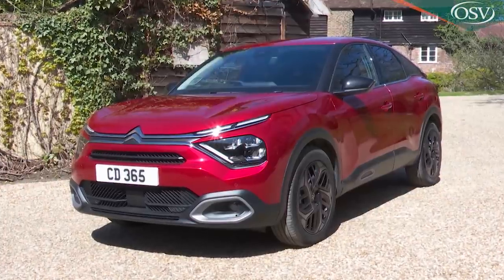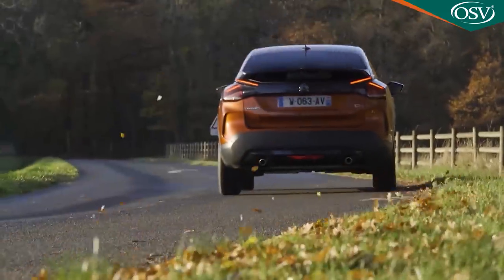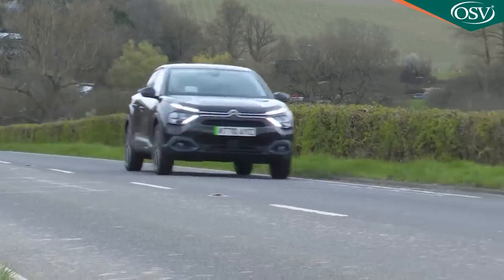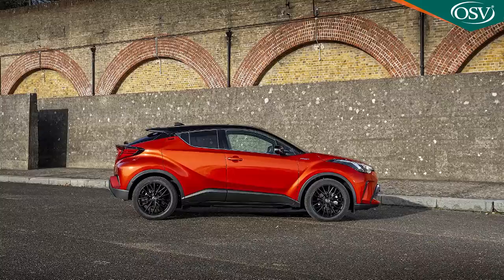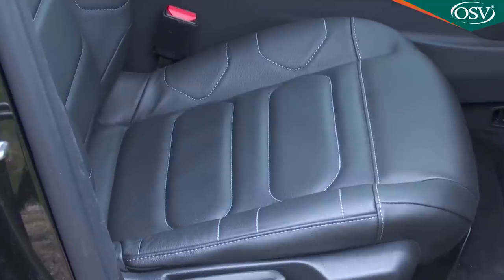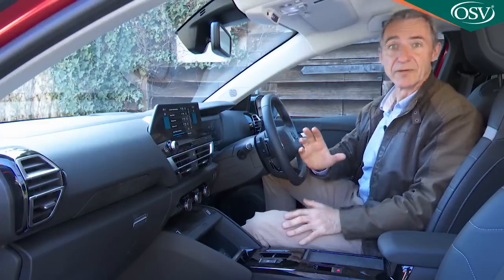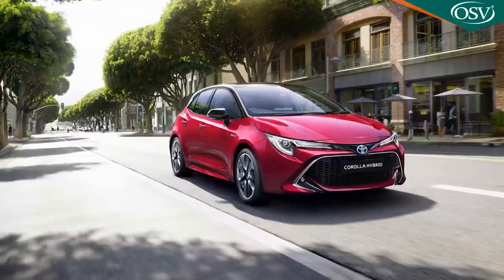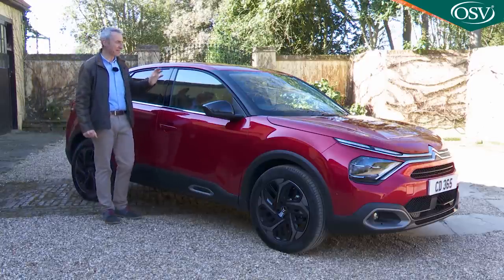New Citroen C4 In-Depth Review 2021 - The Best Family Hatchback?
This third generation C4 is a far more creditable offering for Citroen in the family hatchback sector. And, the French brand hopes, can play its part in rejuvenating this segment by integrating SUV style and the option of full electric power into traditional family hatch design. Plus there's a clever suspension system to make this contender feel really Citroen-esque.

TIMESTAMPS
00:00​​​​ Introduction
00:37 Background
02:59 Driving Experience
12:20 Design & Build
27:13 Market & Model Range
43:02 Cost of Ownership
51:15​​​ Summary

Background

"This car", says Citroen CEO Vincent Cobee, "is Citroen to the core", this third generation C4 model's task being to return the brand to credibility in the Focus and Golf-dominated family hatch sector. The last C4, launched in 2010, wasn't particularly Citroen and wasn't particular successful either, selling mainly on low price - and towards the end of its life not even on that. In 2017, Citroen tried to replace it with an evolved family hatch-orientated version of its C4 Cactus crossover, but that didn't work either.

This third generation C4, launched in mid-2020, plugs plays the crossover card too in terms of some aspects of its visual appeal, but unlike with the outgoing C4 Cactus, in buying one, you won't feel you're being forced into an SUV rather against your will. Instead, this C4 plays to the things people tend to like about Citroen - innovative design, a distinctive feel and exemplary ride quality. Plus there's an all-electric e-C4 version too.

Driving Experience

Citroen hopes that the way this car drives is what will sell it to you - or more specifically, the way this car rides. Like the outgoing C4 Cactus, it features a clever Progressive Hydraulic suspension set-up. Here, the car's springs and shock absorbers work in concert with hydraulic compression and rebound stops, which are supposed to slow body movement over bumps and tarmac tears. You'll want to know about the engines. There's the brand's usual PureTech 1.2-litre 3 cylinder petrol unit, available in three states of tune with 100, 130 or 155hp options. All variants will be front driven, with more powerful models available with an 8-speed auto gearbox. Citroen also offers its usual 1.5-litre BlueHDi diesel, available either with a 6-speed manual gearbox (in 110hp guise) or an 8-speed automatic (in 130hp form).

New for the C4 range this time round is an all-electric version, the e-C4, which uses a 50kWh battery powering an electric motor and developing 135hp. It can make 62mph from rest in 9.7 seconds and go on to a top speed of 93mph, but the more important stat is this model's ability to cover a WLTP-rated range of 217 miles on a single charge. To boost this capability, the car can recover energy when decelerating or braking. And there are three drive modes - 'Eco', 'Normal' and 'Sport' - that can vary the level of engine power and the energy draw from the air conditioning to boost driving range.

What this MK3 C4 does beyond any doubt is to confirm that the delineating line between family hatch and compact SUV design is being ever more blurred. Which many folk in search of a compact hatch will think to be no bad thing. Citroen says the crossover cues aren't for crossover purposes. The higher-than-Focus-class-average 156mm ride height is there to offer a high vantage point and better all-round visibility. The matte black-finished wheel arches aren't for arduous tracks but to prevent supermarket car park dings. And there's plenty of signature Citroen design, with stylishly-shaped signature lights and chromed Chevrons that stretch across the car's width. Plus there's and an air intake grille featuring a pattern first seen on the brand's recent 19_19 concept car.

Inside, the dash gets the kind of big 10-inch centre touchscreen that's in current vogue. And a fully digitalised instrument binnacle. Thankfully, unlike with the old C4 Cactus, the climate controls are separated out from the screen on the centre stack.